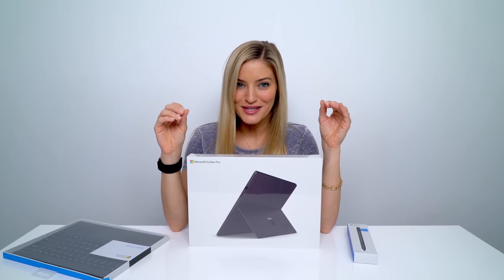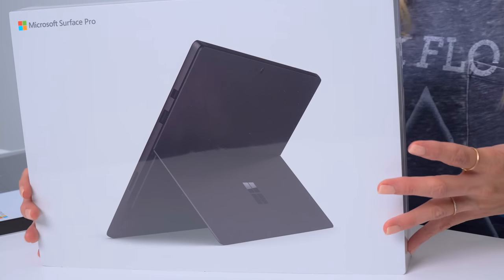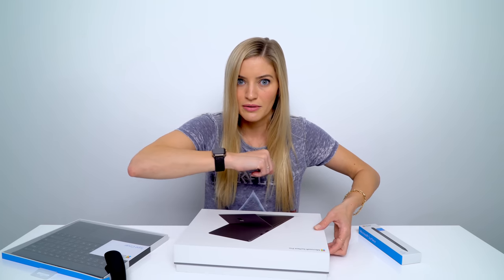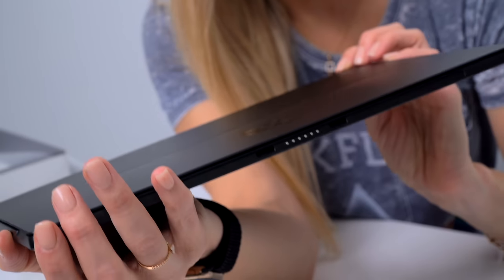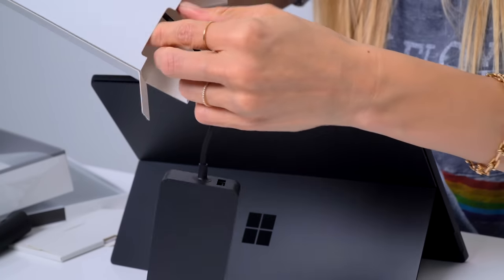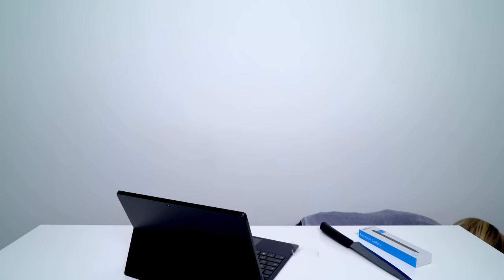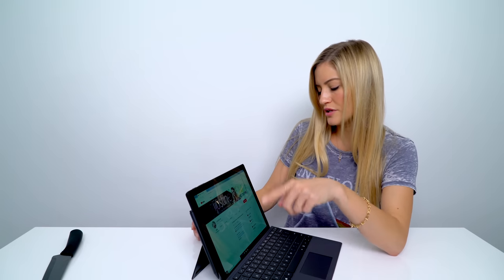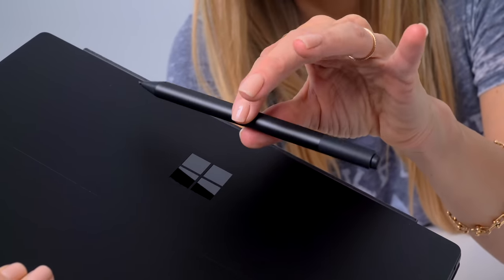Matte Black Surface Pro 6 Unboxing!!